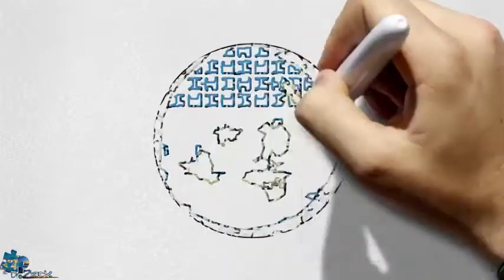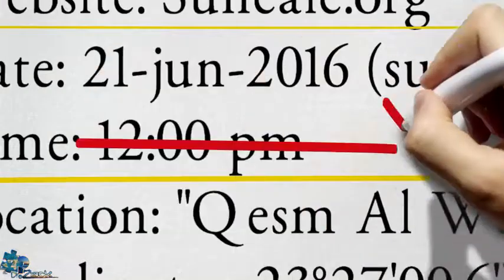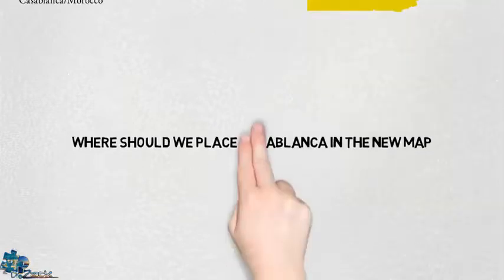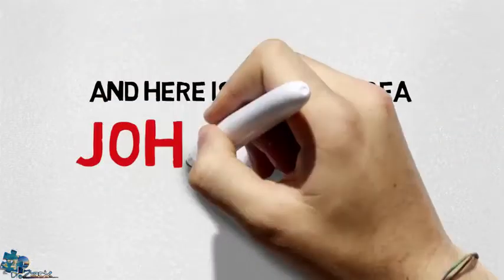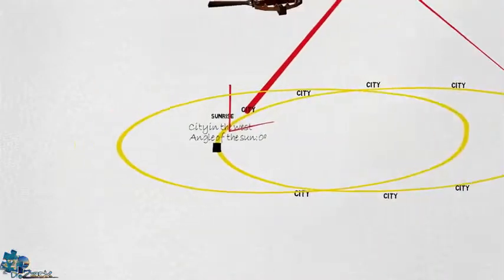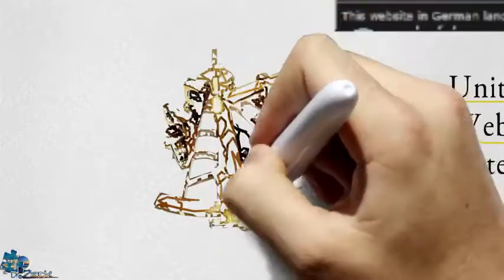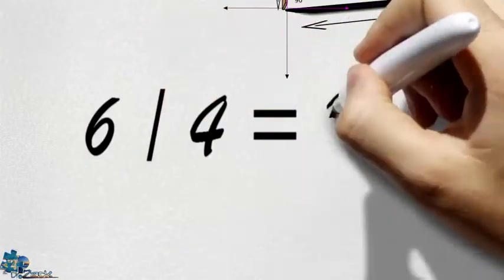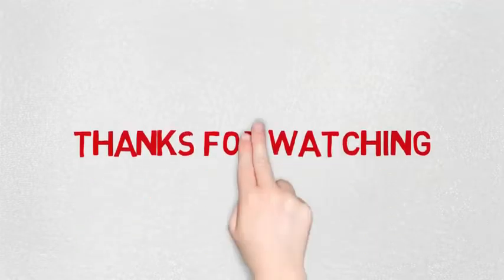How To Draw The Flat Earth Map